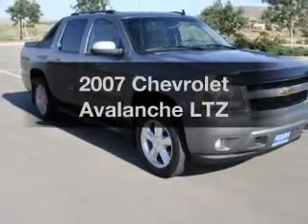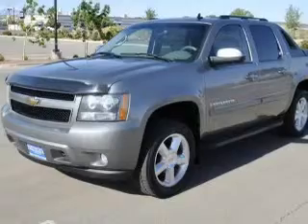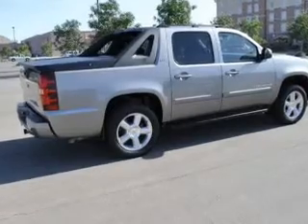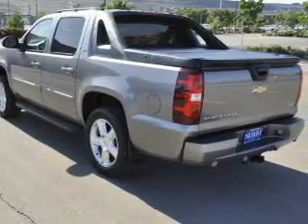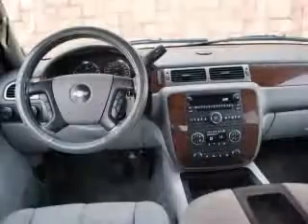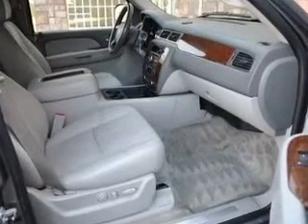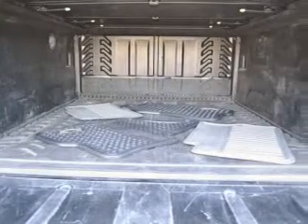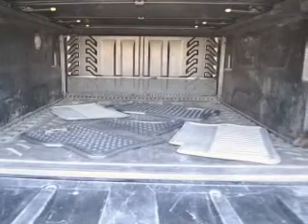2007 Chevrolet Avalanche - St. George UT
Year: 2007
Make: Chevrolet
Model: Avalanche
Trim: LTZ
Engine: 5.3 liter 8 cylinder 16 valve
Transmission: 4-Speed Automatic
Color: Greystone Metallic
Mileage: 84277
Address:
1629 S Convention Center Dr